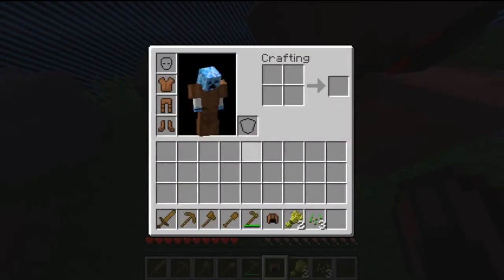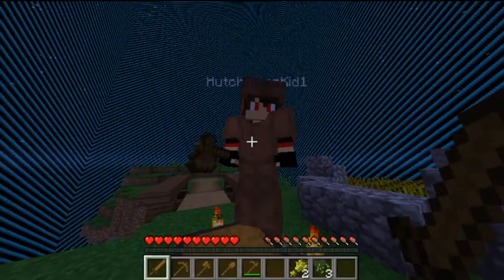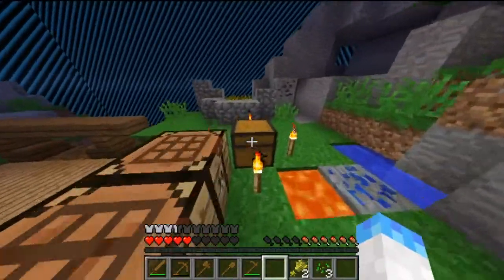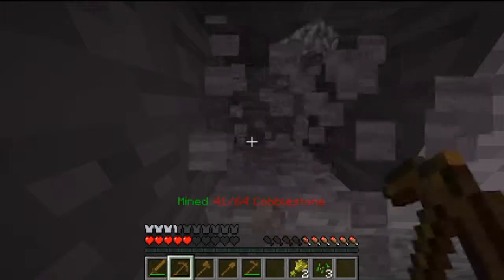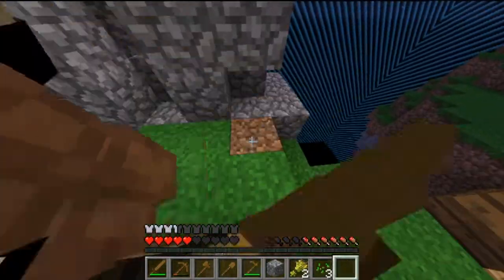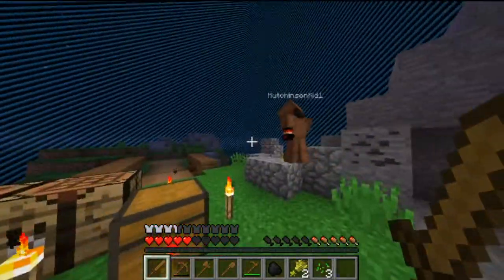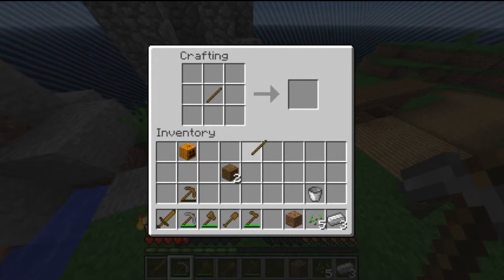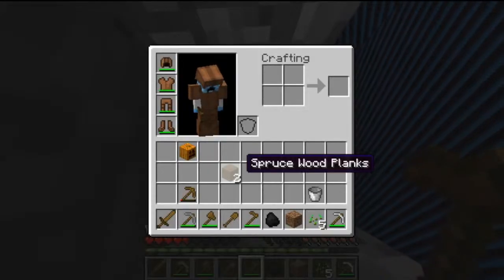Sky Realms Episode 1 /w hutch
This video is the start of a brand new sky block related series which is replacing are old series hope u enjoy